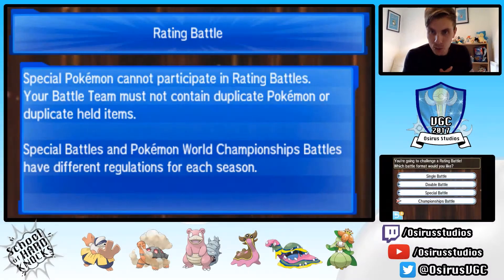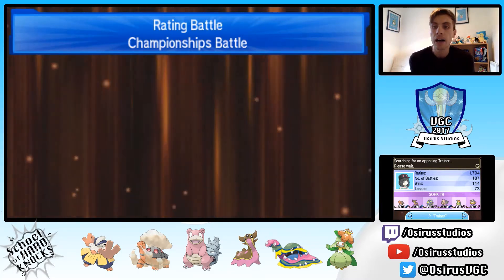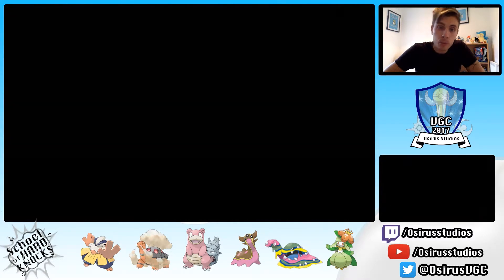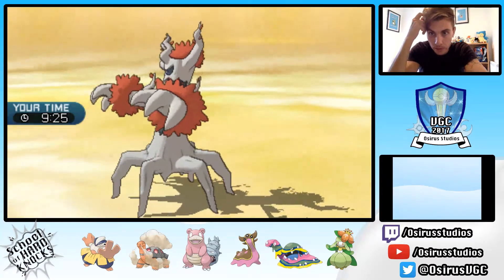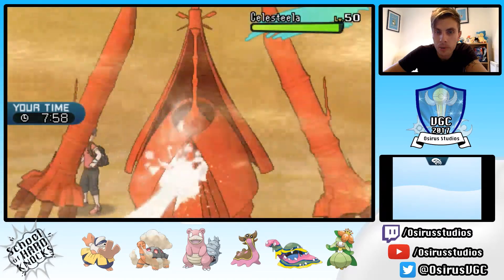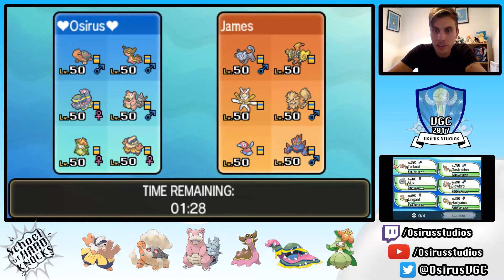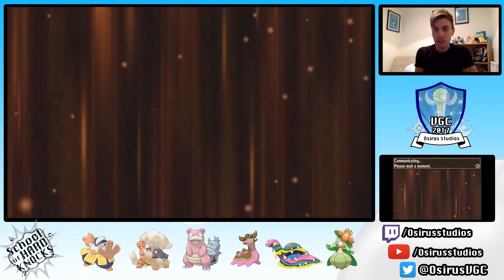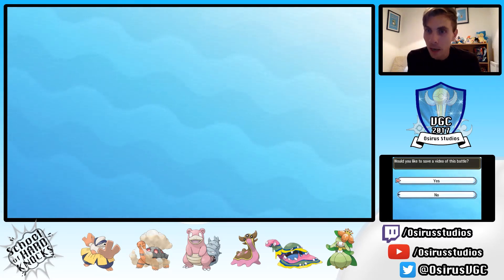School of Hard Knocks: Episode 132: After You Mr.Torkoal!!!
Hi guys and welcome to another episode of my Pokemon battle series.

Throughout this battle series I will be playing on the Pokemon Sun and Moon Battle Spot ladder under the World Championship ruleset (VGC 17 Equivalent rules).

Todays episode we will be bringing back our Slowbro HTR that we featured very briefly on the channel not so long ago!

As we go through this weeks episodes I hope to explore the teams concepts and get an understanding of the principles behind its build.